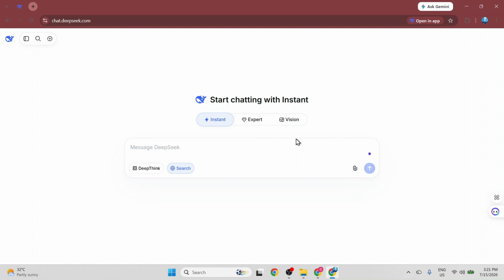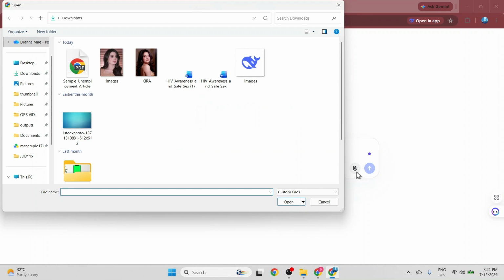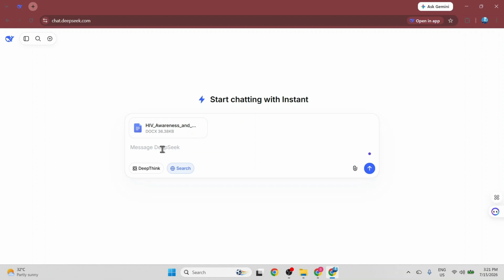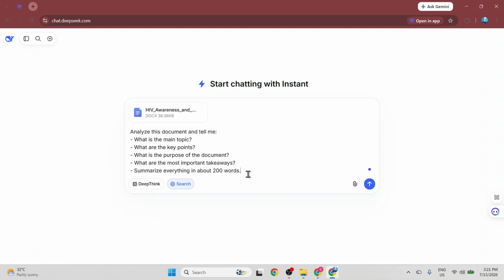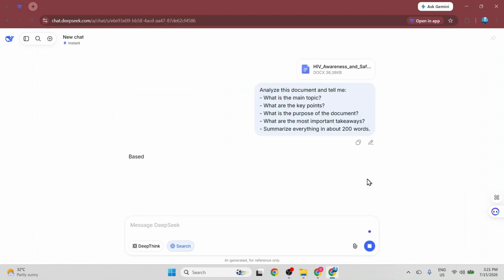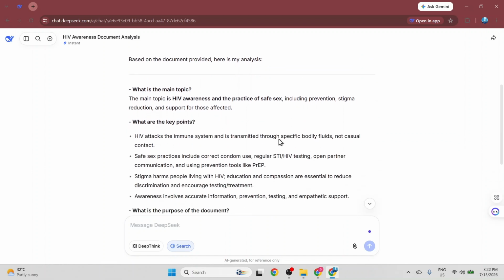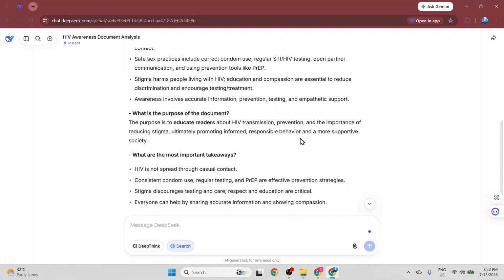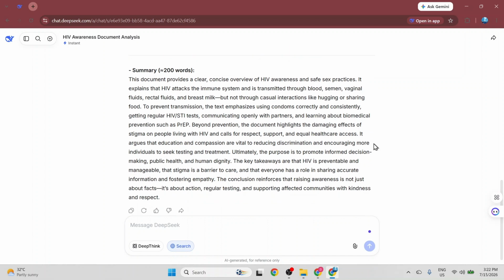How To Upload A Document On Deepseek Ai App